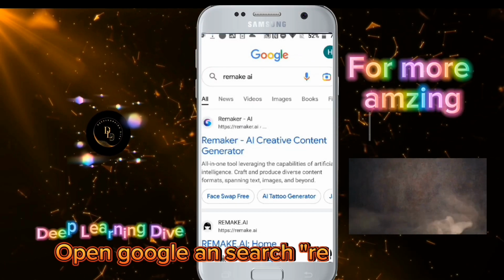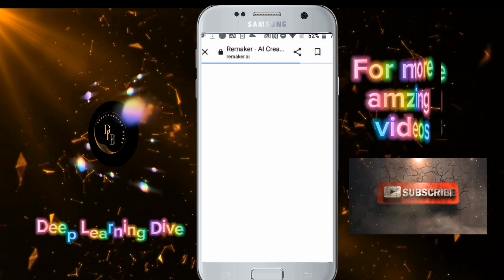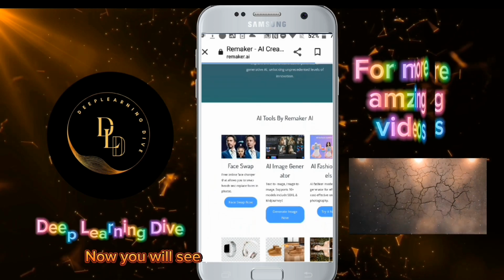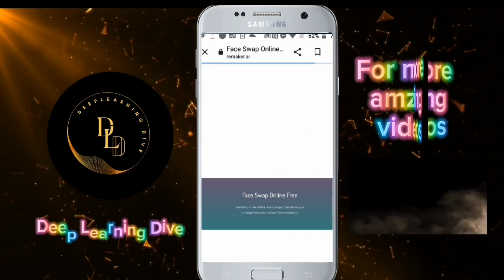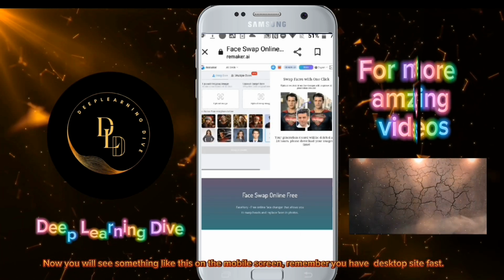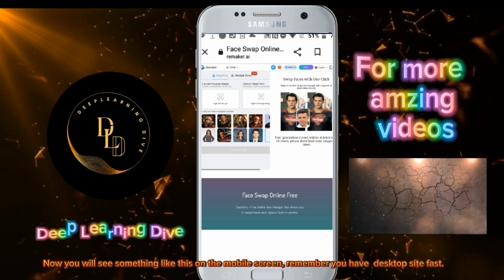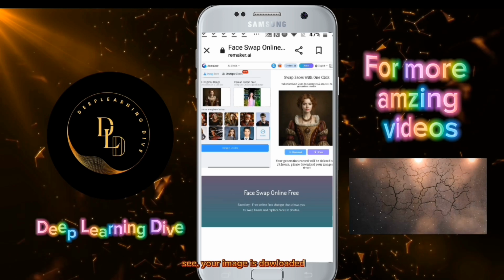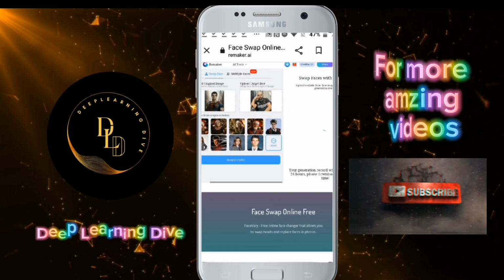Effortless Face Swapping | Your Ultimate Guide to FREE Fun! 🎭🔄 FaceSwapMagic"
•Title:Effortless Face Swapping | Your Ultimate Guide to FREE Fun! 🎭🔄 FaceSwapMagic"
•Chapters
0:15-intro of video
0:16-channel intro
0:22-start video tell about ai website name etc
1:02-How to dowload
1:44-prof with save image
2:12-2scd image done

•Decription
"🔄 Unlock the Fun: How to Swap Faces in One Click for FREE! 🆓

Ready for a hilarious and easy face swap experience? In this video, we guide you through the steps to swap faces effortlessly with just one click – and the best part, it's completely FREE

🎭 **One-Click Magic:** Discover the magic of a single click face swap tool that will have you swapping faces in seconds. No complicated processes, just instant fun!

🌐 **User-Friendly Interface:** We break down the process with a user-friendly interface, making it accessible for everyone, regardless of your tech expertise.

💻 **Compatibility & Accessibility:** Learn about the platforms and devices where you can enjoy this face-swapping goodness. Whether you're on your computer or mobile device, swapping faces has never been this convenient.

🤣 **Endless Laughter Guaranteed:** Unleash your creativity and share the laughter with friends and family as you swap faces in the most amusing ways.

Ready to transform your selfies into a barrel of laughs? Watch now and start swapping!

1. **Face Swap Free Apps**: Explore the top free face swap apps available for download.

2. **How to Face Swap for Free**: A step-by-step guide on using free tools for hilarious face-swapping fun.

3. **Best Face Swap Filters Online**: Discover websites offering free and easy-to-use face swap filters.

4. **Funny Face Swap Moments**: Watch amusing face swap moments and learn how to create your own laugh-out-loud content.

5. **Face Swap Without Apps**: Uncover methods for face swapping without relying on dedicated apps, using simple tools or online platforms.

6. **Deepfake vs. Face Swap**: Understand the differences between deepfake technology and casual face swapping, focusing on the free options.

7. **Face Swap TikTok Trends**: Dive into the latest TikTok trends involving free face swap challenges and creative content.

8. **Privacy Concerns with Face Swap Apps**: Discuss potential privacy issues and precautions when using free face swap applications.

9. **Face Swap for Beginners**: A beginner-friendly tutorial on getting started with face swapping without spending a dime.

10. **Best Face Swap Software for PC**: Explore free face swap software options for desktop users and their features.

11. **DIY Face Swap Techniques**: Learn do-it-yourself face swap techniques using basic software or tools available online.

12. **Face Swap on Social Media**: Showcase how to engage with your audience by sharing face swap content on different social media platforms.

13. **Face Swap for Pranks**: Unleash your mischievous side with free face swap pranks and tricks.

14. **Face Swap for Memes**: Create meme-worthy content using free face swap applications and share them online.

15. **User Reviews of Face Swap Apps**: Curate reviews from users who have tried various free face swap apps and highlight the pros and cons.

16. **Face Swap with Celebrities**: Explore how to face swap with your favorite celebrities using free apps and tools.

17. **Face Swap Challenges**: Participate in or create your own face swap challenges, encouraging others to join in the fun.

18. **Legal Aspects of Face Swapping**: Discuss the legal implications surrounding the use of free face swap technology and ways to stay within ethical boundaries.

19. **Face Swap Photoshop Tutorial**: For those who prefer a more hands-on approach, guide viewers through face swapping using Photoshop without spending a penny.

20. **Face Swap Gaming**: Incorporate face swap technology into gaming experiences and share the joy of free face swapping in virtual worlds.

21. **Face Swap for Virtual Meetings**: Spice up virtual meetings by demonstrating how to use face swap filters for a lighthearted touch.

22. **Face Swap in History**: Explore the evolution of face swap technology and its journey from inception to the current free tools available.

25. **Future of Face Swapping**: Discuss emerging trends and the potential future developments in the world of free face swapping technology.

1.
2.
3.
4.
5.
6.
7.
8.
9.
10.